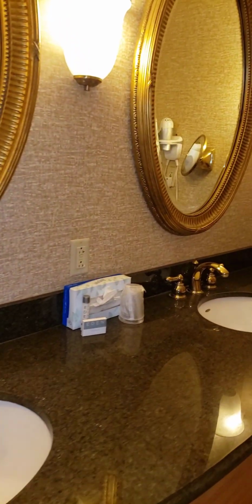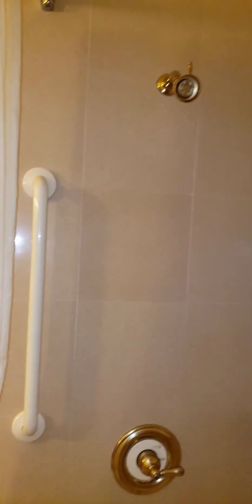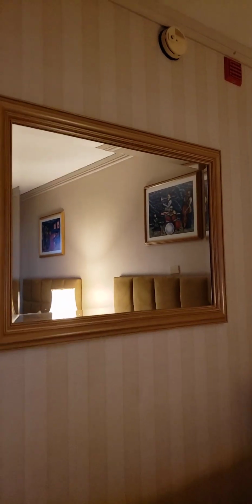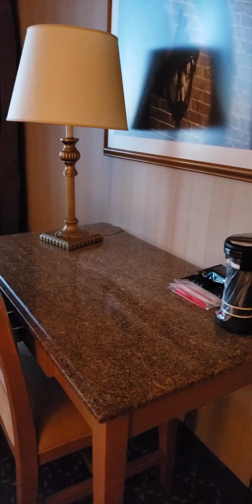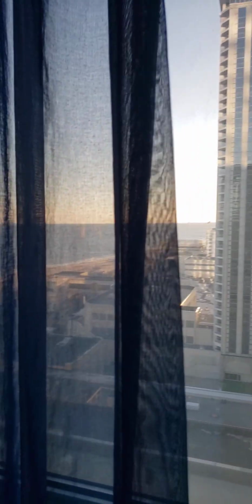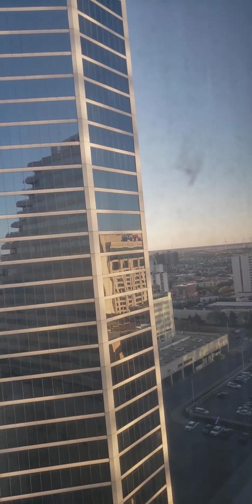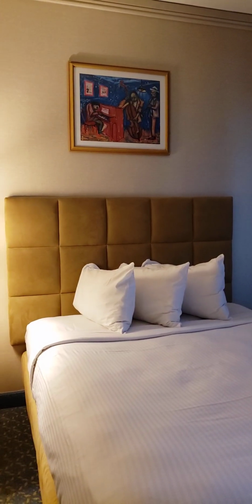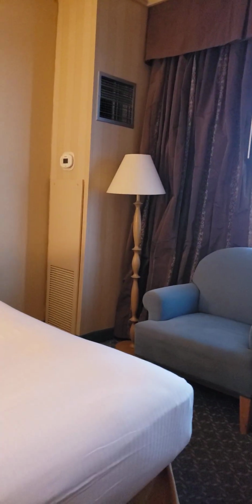Atlantic City NJ Showboat hotel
Room tour of Showboat in Atlantic City, NJ for the Private Lending Conference